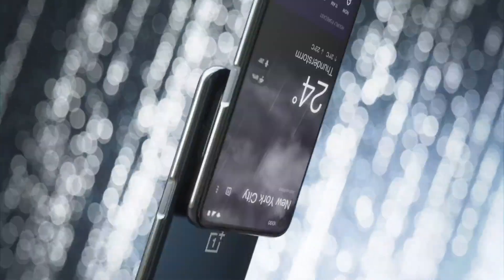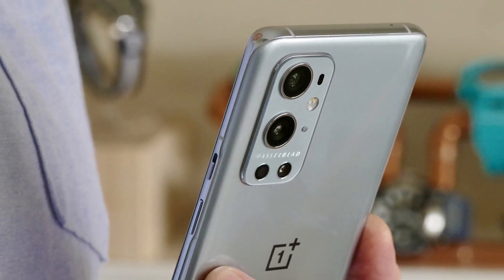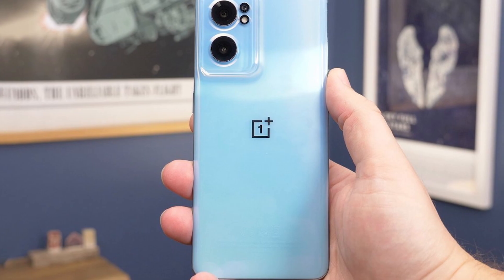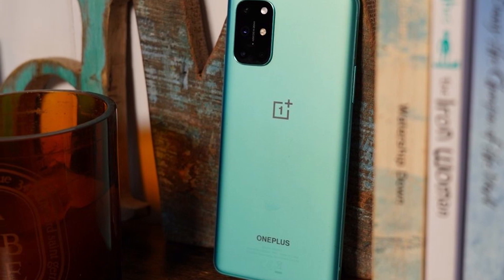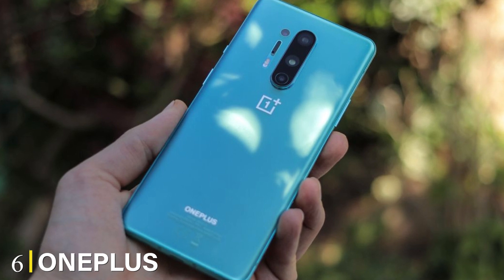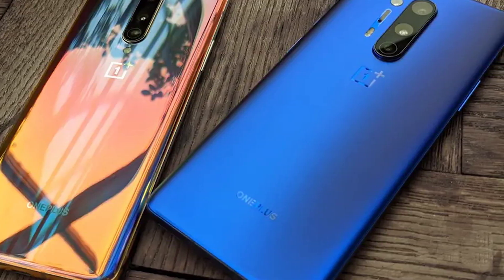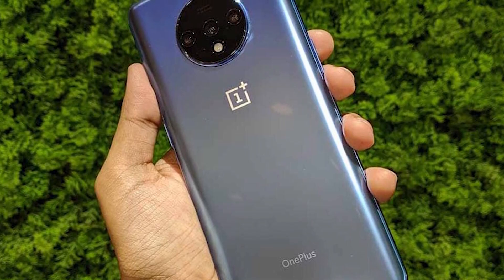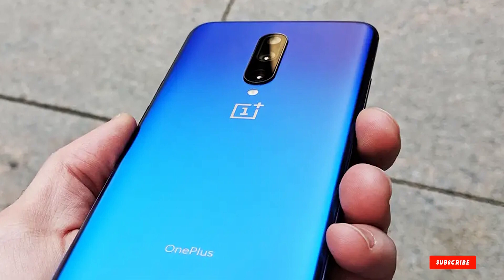Top 10 Best OnePlus Phones in 2024 | The Ultimate Countdown, Reviews & Best Picks!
Links to the Best OnePlus Phones we listed in today's OnePlus Phone review video:

1 . OnePlus 9 Pro
2 . OnePlus 9
3 . OnePlus Nord 2
4 . OnePlus 8T
5 . OnePlus Nord N200 5G
6 . OnePlus 8 Pro
7 . OnePlus 8
8 . OnePlus 7T
9 . OnePlus 7 Pro
10 . OnePlus 7

What are the Best OnePlus Phones in 2024?

In today's video we reviewed the Top 10 Best OnePlus Phones on the market in 2024. We made this list based on our personal opinion and we ranked them in no particular order, after doing our research based on their prices, quality, durability, brand reputation and many more.

After watching this video you will know which are the best budget, top selling and top rated OnePlus Phone on the market today.

If you choose from this list you can be sure that you buy one of the best OnePlus Phones available today.

Portions of footage found in this video are not original content produced by the Phonolance team. Portions of stock footage of products were gathered from multiple sources including manufacturers, fellow creators and various other sources.